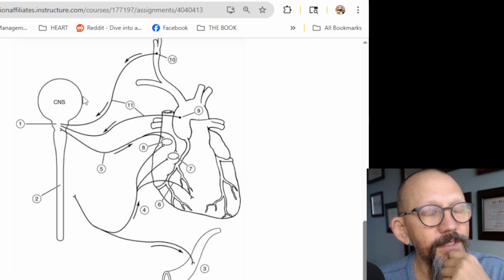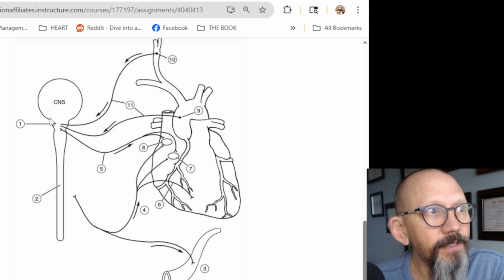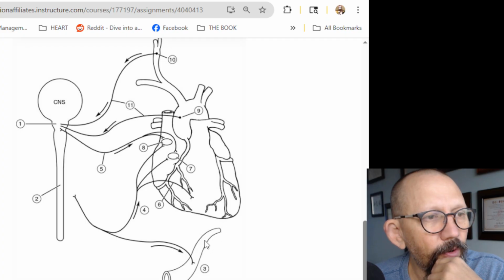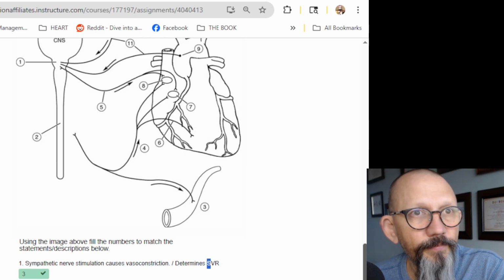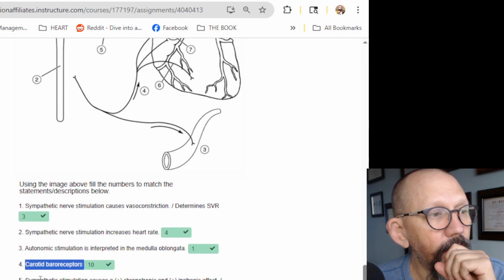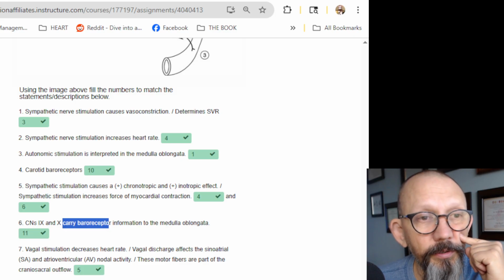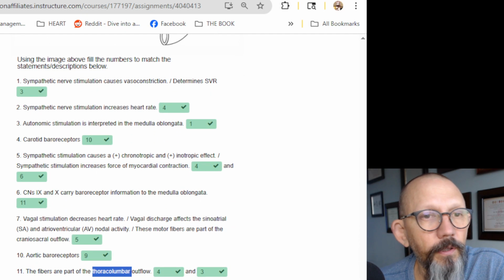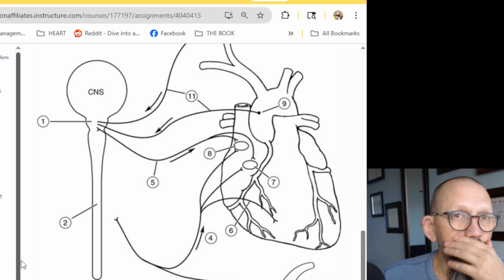Week 4 FORTIS Heart assignment with answers.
OAHP 106, Anatomy and physiology.  Going over.  Week 4 | Assignment: Cardiovascular and Lymphatic Systems My Anatomy Class with Dr. Sean also covers Medical Terminology.